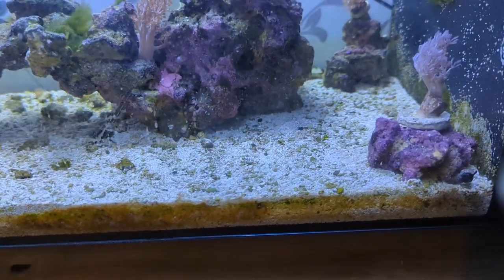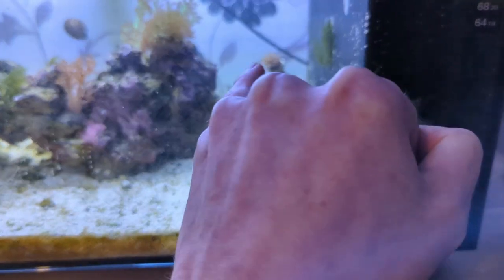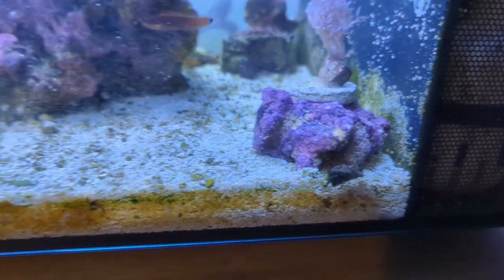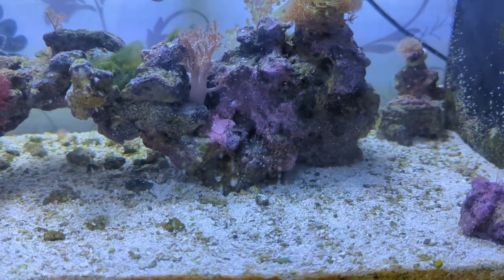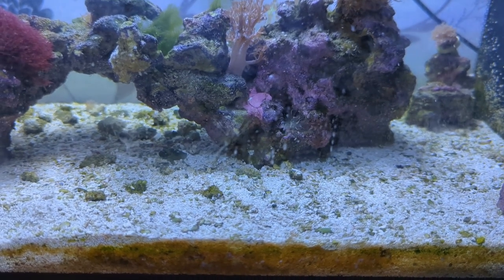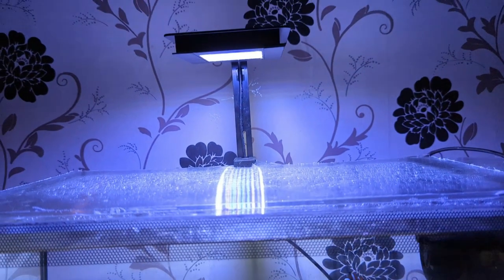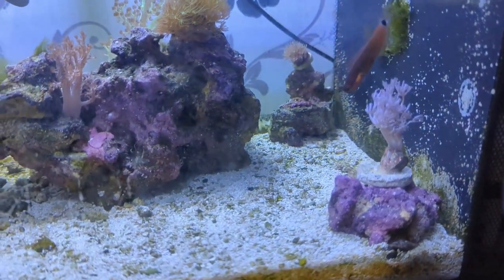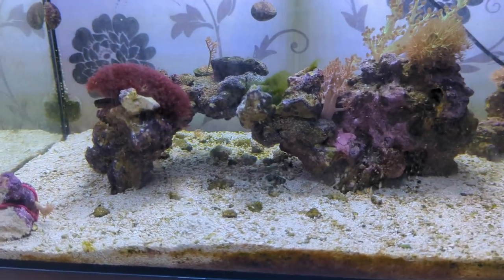New scape! simple CLOWNFISH & SOFT CORAL (How To: Step By Step Guide, Saltwater Tank)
Welcome to Tinchy Tarantula!